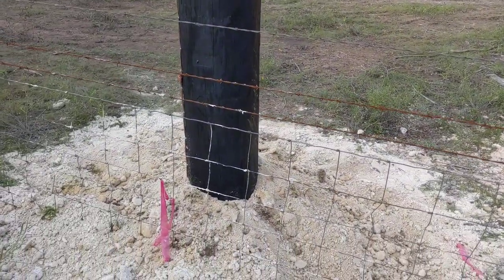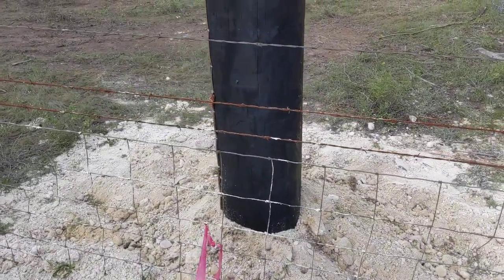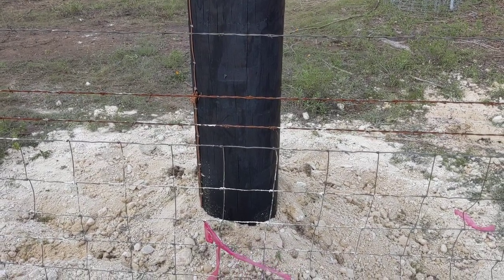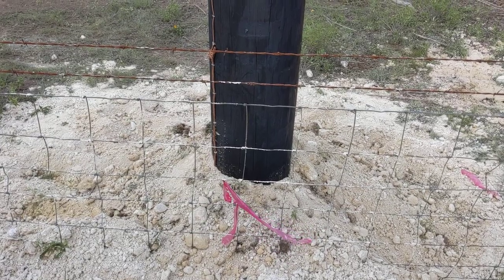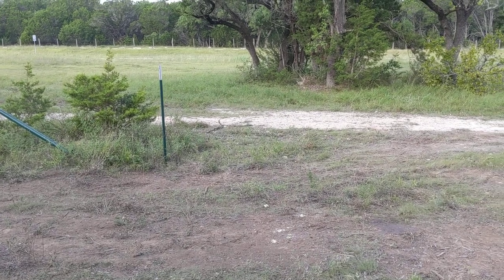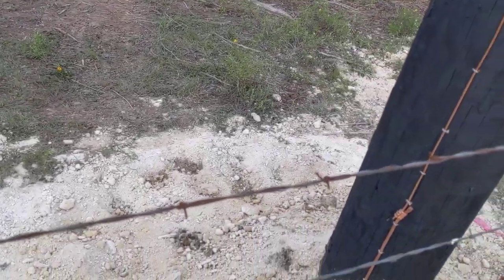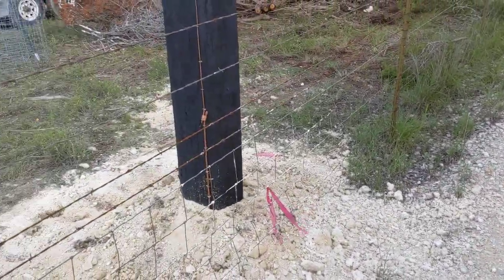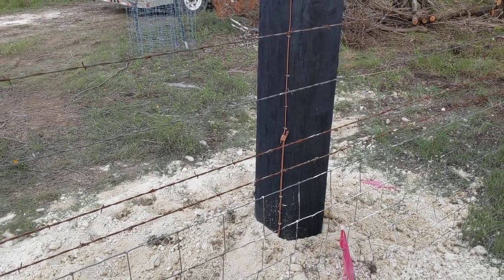PEC's improper power pole placement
PEC put up a power pole in the wrong location and without the permission of the impacted landowners. The pole is supposed to be on county property and in the approved right of way. It is in private property and does not abide by the setbacks as defined in Texas Administrative code 43 Rule 21.41 Federal and state requirements also define proper setbacks and this pole is not compliant with those regulations either.